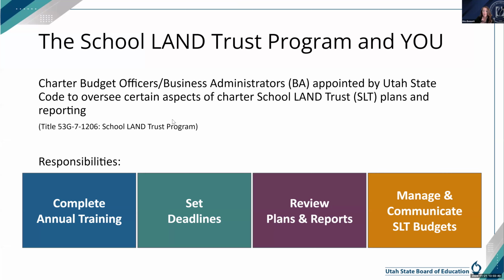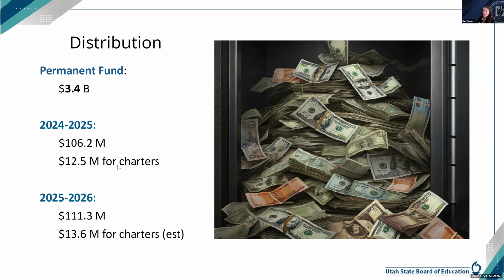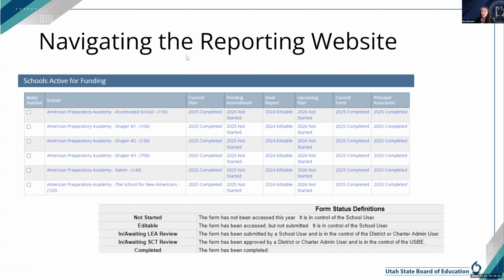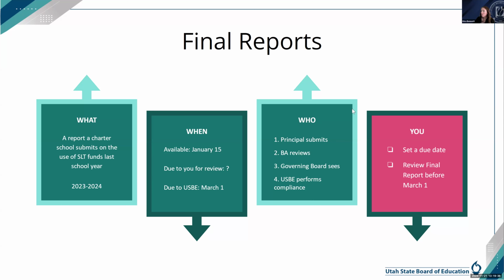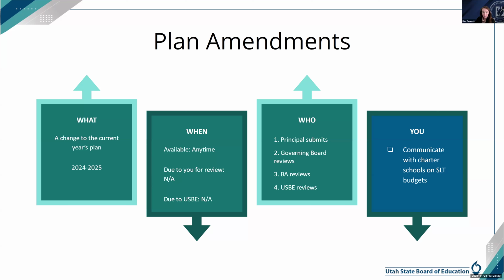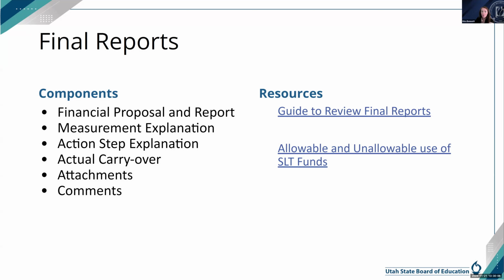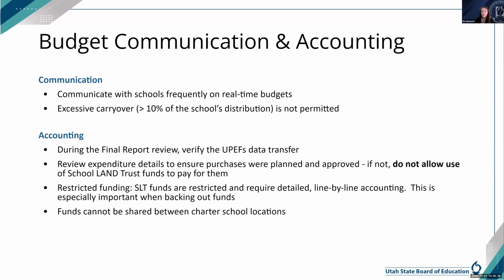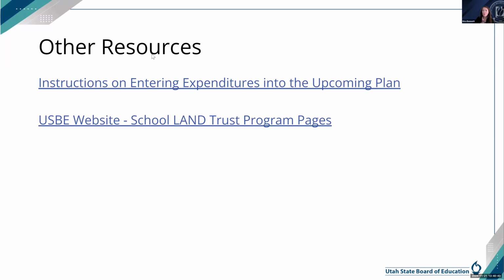20241121 Business Manager Training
Kira Bennett from the School Land Trust program discussed the program's origins, importance, and responsibilities, emphasizing the need for accurate and timely reporting. She also provided a detailed walkthrough of the school and trust reporting website, the importance of setting school deadlines, and the review process for plans and reports. Lastly, she stressed the importance of meticulous record-keeping, the projected school and trust distributions for the 2026 school year, and the availability of one-on-one training and resources for the team.